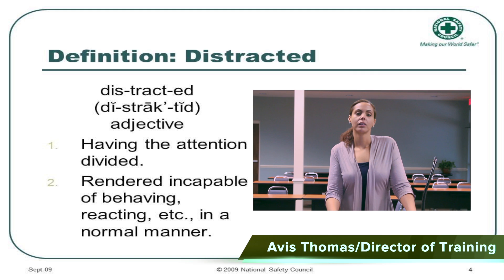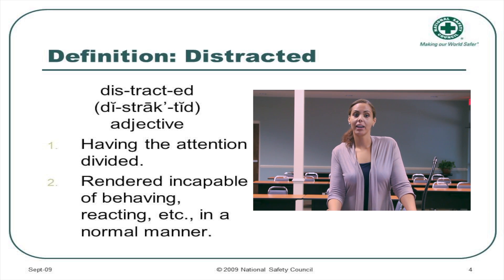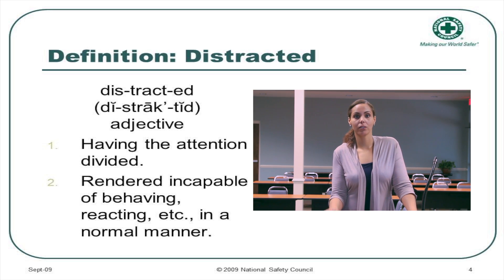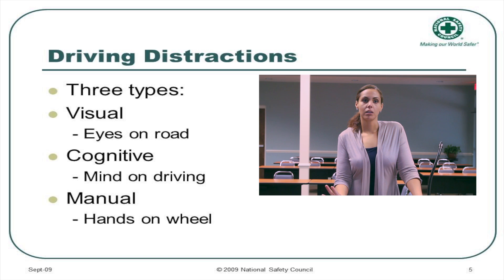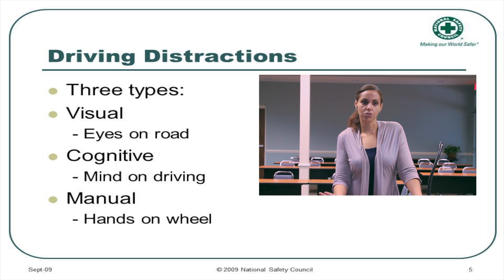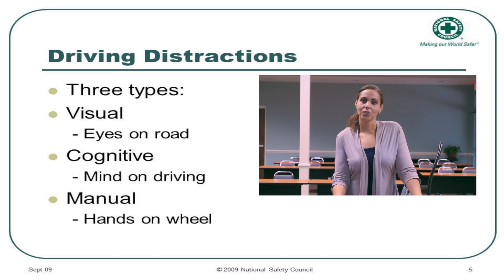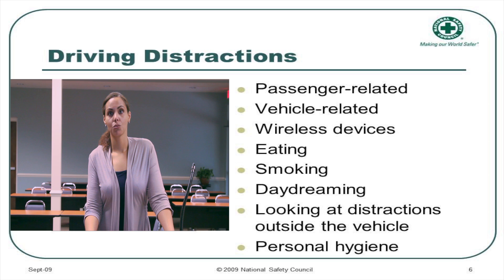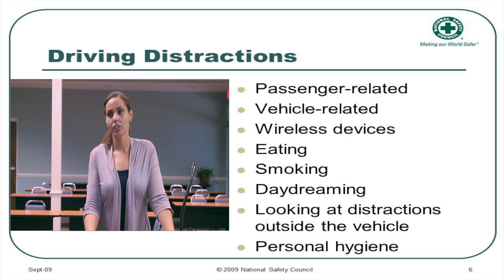Seraaj Family Homes Demo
Cell Phones & Distracted Driving